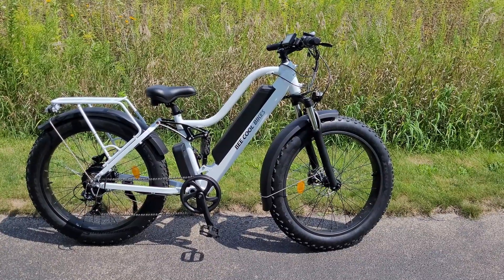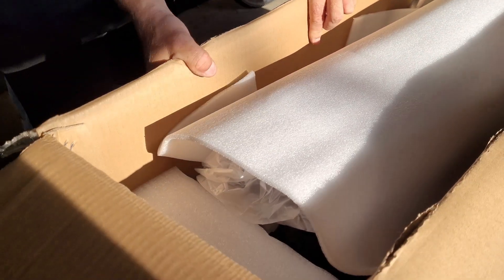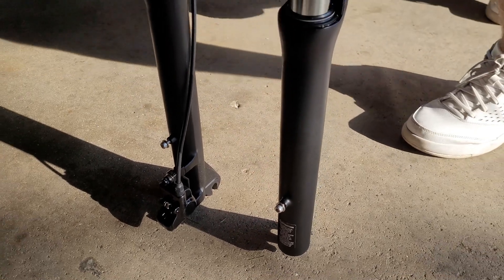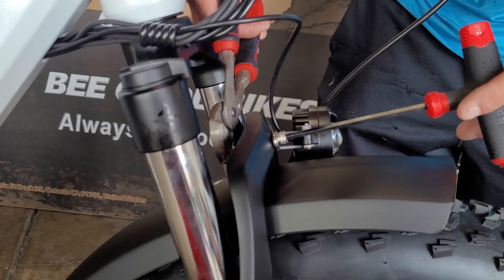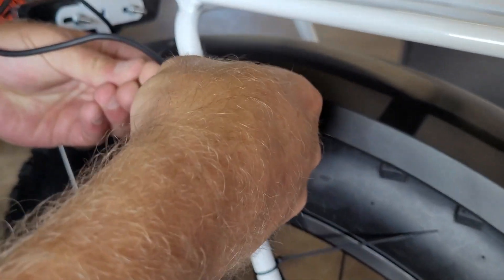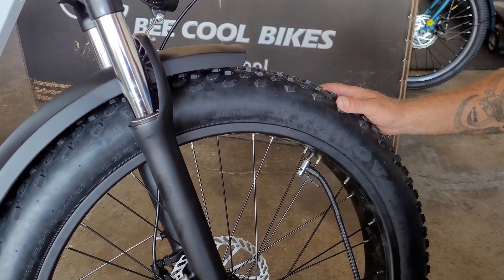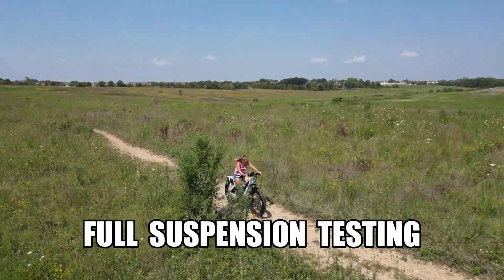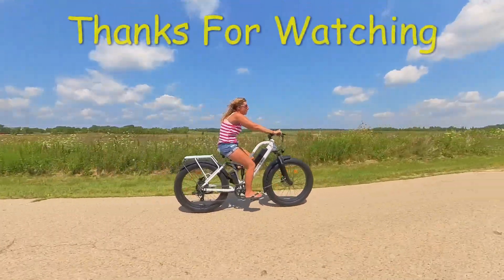BeeCool Explorer E-bike **Review**